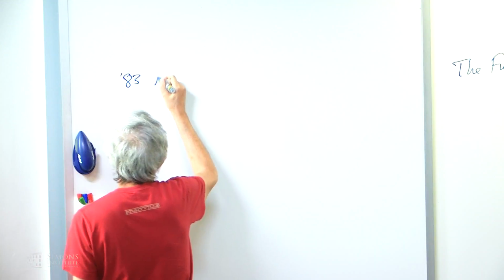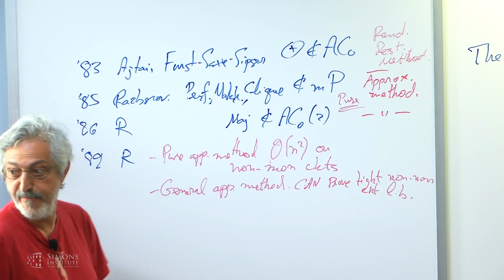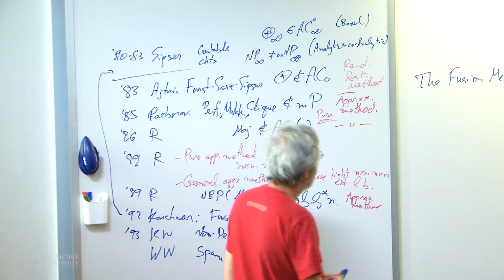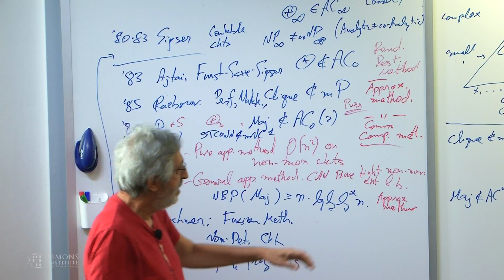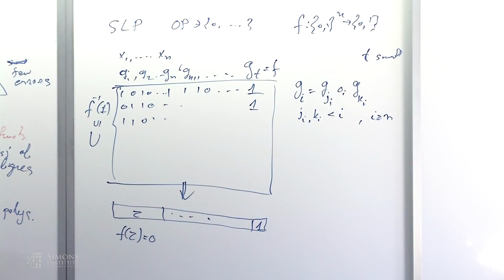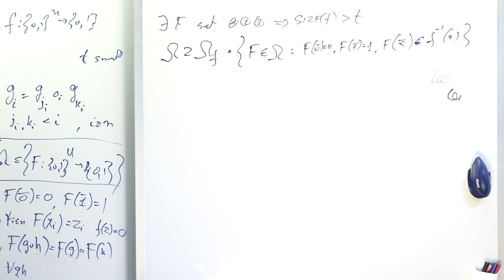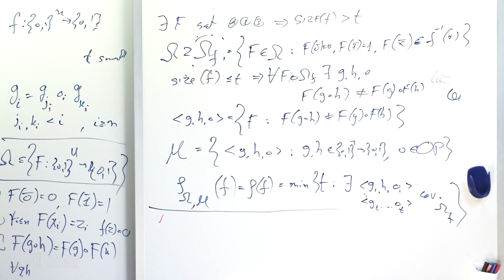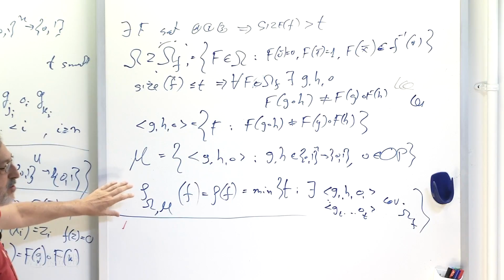Circuit Lower Bounds (and More) via the Fusion Method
Avi Wigderson (IAS)
Boolean Devices